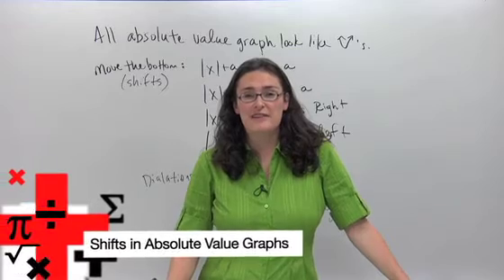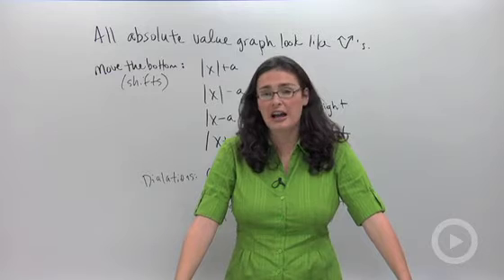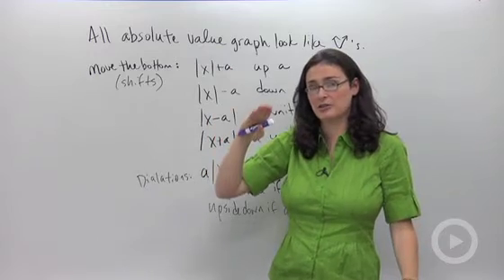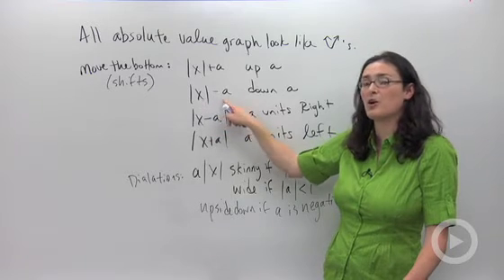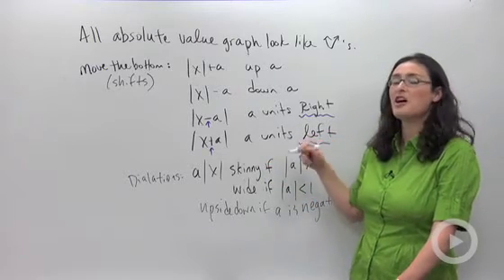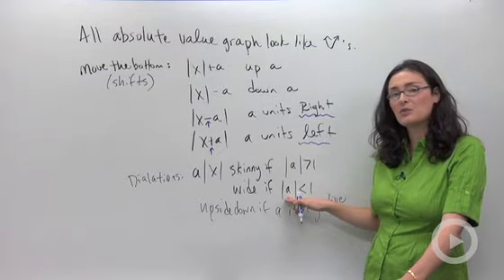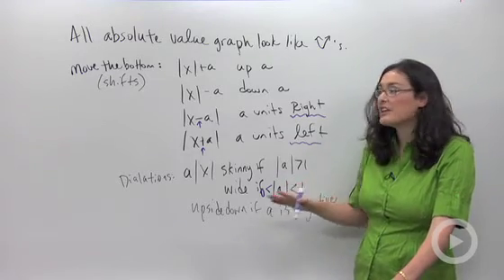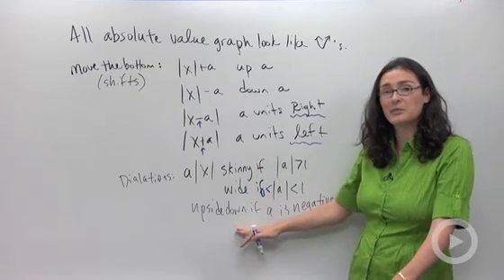Shifts in Absolute Value Graphs